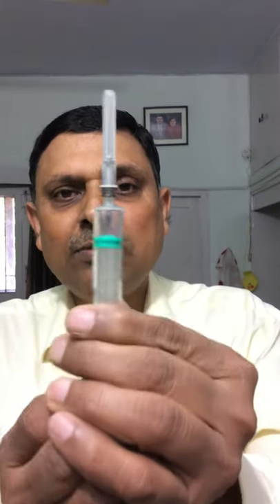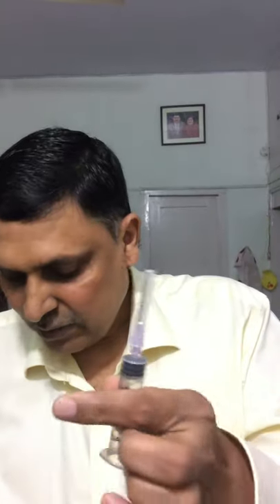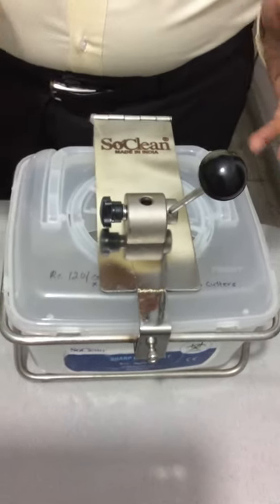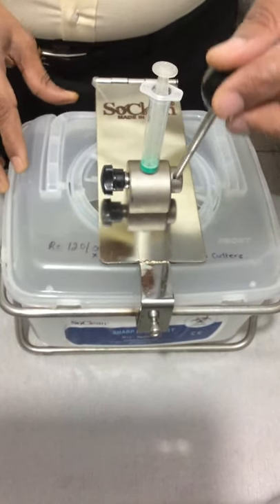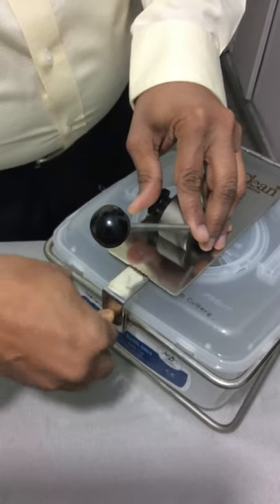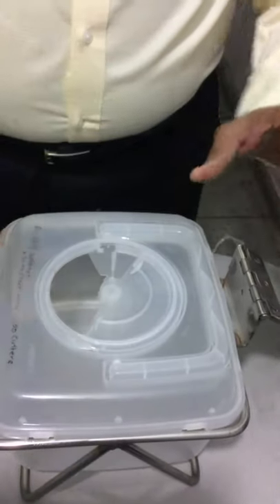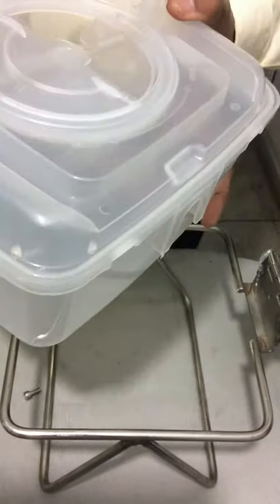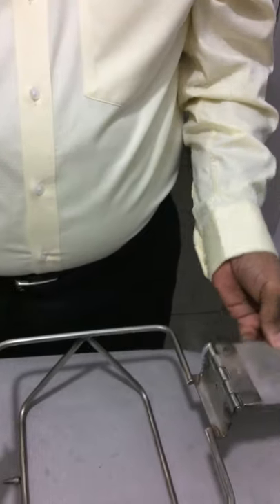Hub & Needle Cut